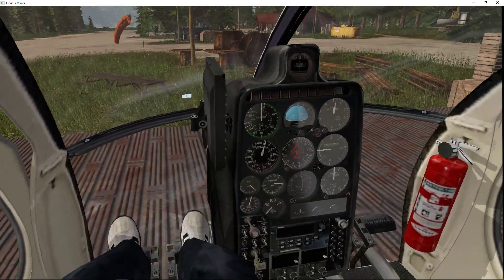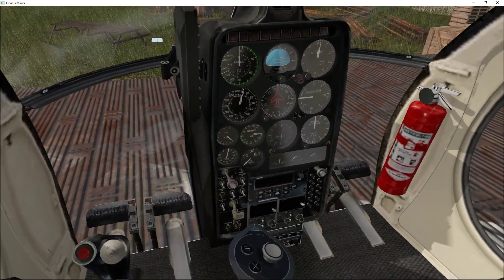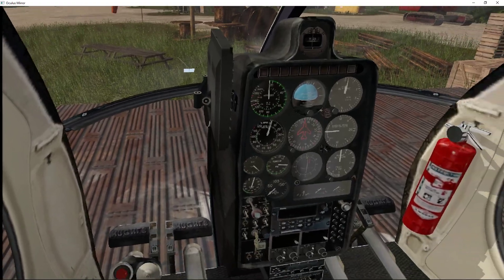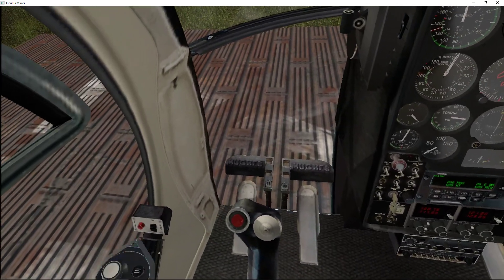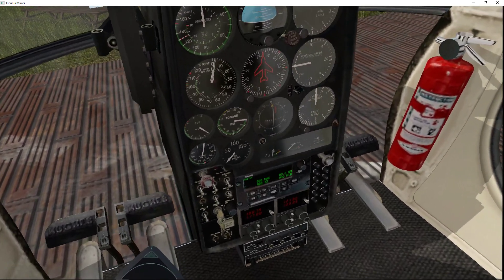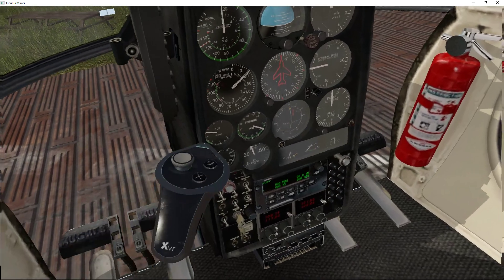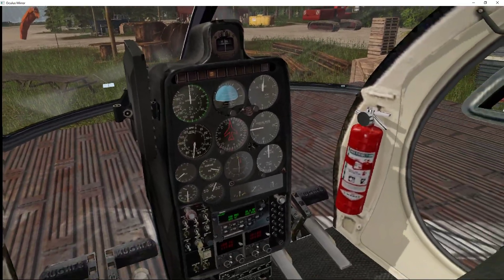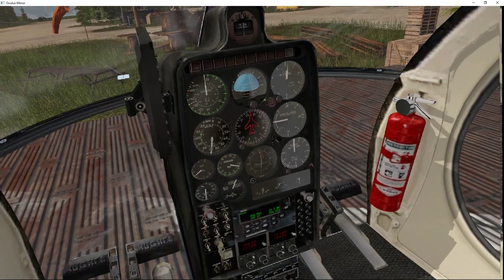Hughes 500D Freeware Realism Enhancement Mod - X-Plane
EDIT - in the video I mention "flight idle", I really mean ground idle.  Also I talk about the fuel air mixture, I have fuel and air mixed up.  If N1 is low on lightoff, you'll hotstart because their wasn't enough AIR to cool it off.

Quick and dirty description of how to properly start and shutdown, to avoid disaster and hot flames.  Mod coming very soon after a bit more testing.  (as of 8/15/19).